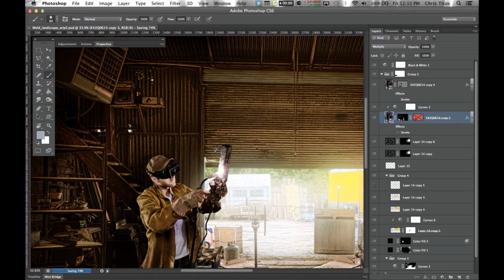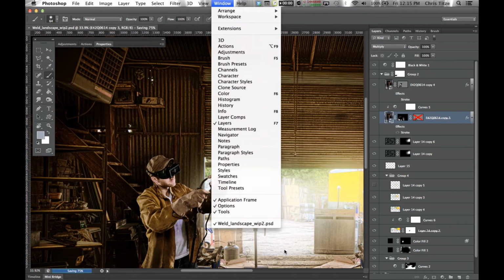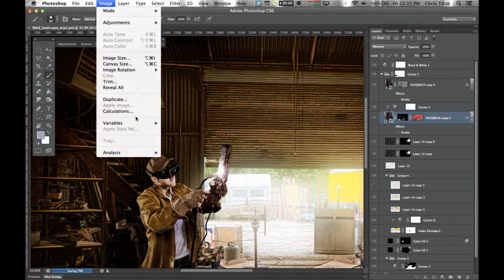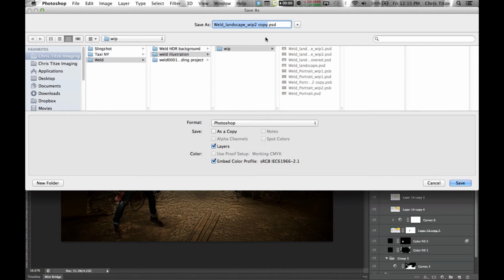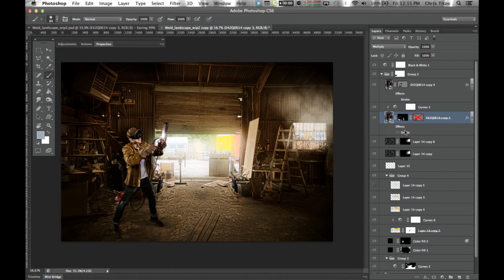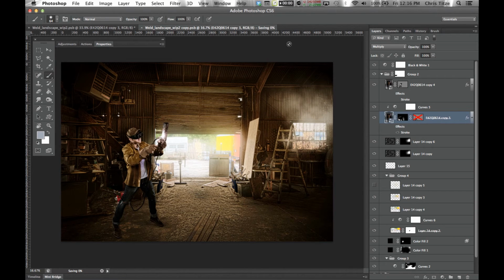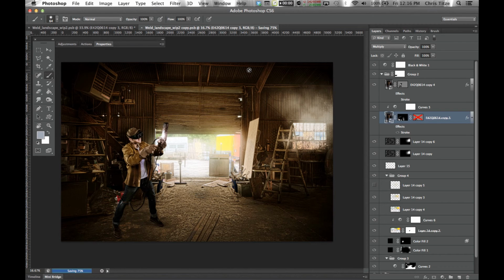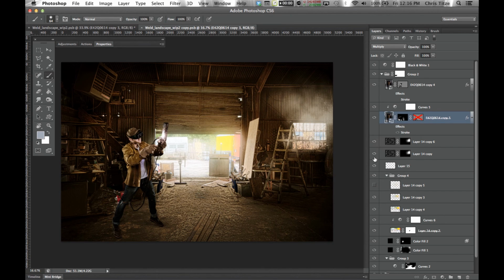Fix: Document saving workaround (Photoshop CS6)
Here's a workaround in case Photoshop CS6 is stuck at saving a PSD/PSB file.